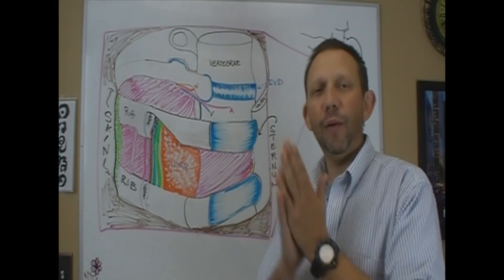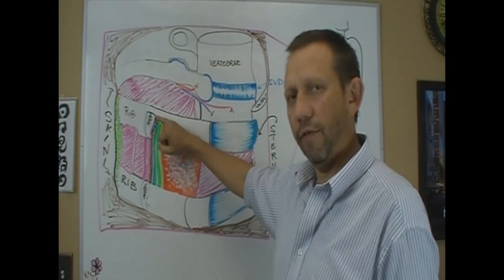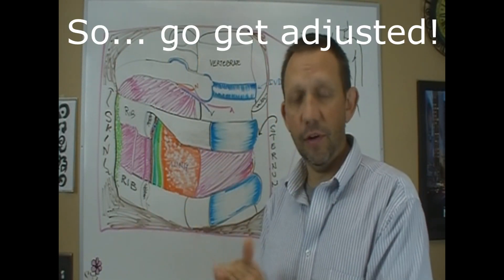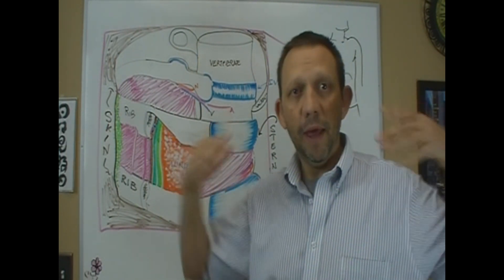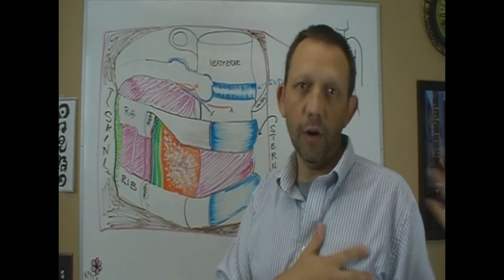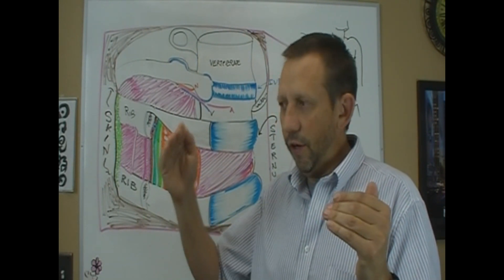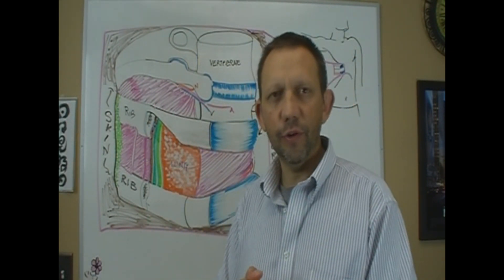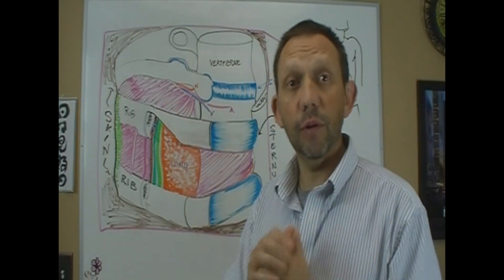Costochondritis, explained with differential diagnosis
Costochondritis, or rib cartilage inflammation can be caused by simple movements or even hereditary diseases.  Here I discuss some of the reasons it happens and some of the considerations you may have to look into if you have this.

The information in these videos are for education only, there is no intent to diagnose, treat or render an opinion.  Use your own brain, go see a qualified provider if there is any question… Read the instruction manual and use that as the final guide.  If any condition worsens or there is pain, nervousness, or other symptoms, stop using this and see a qualified provider in your area to help you out.